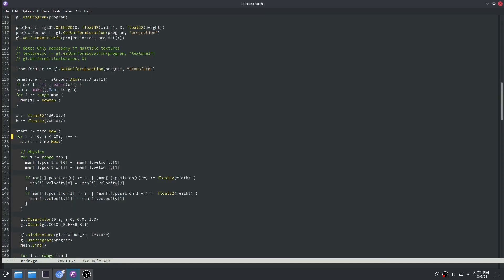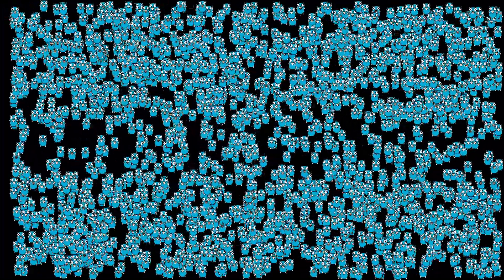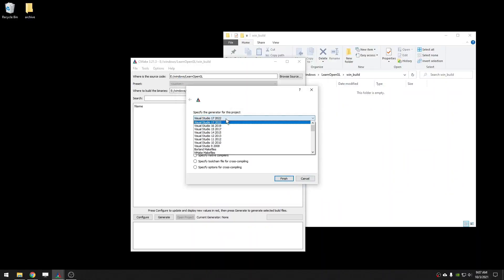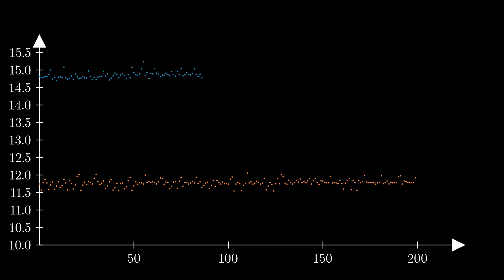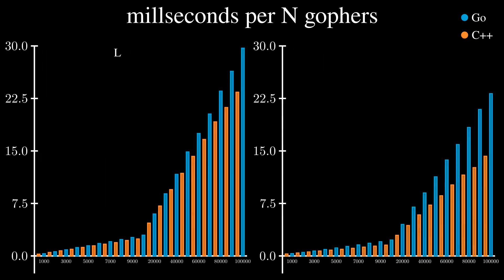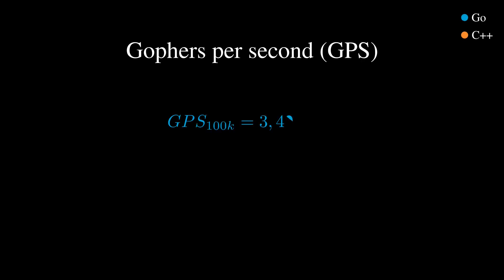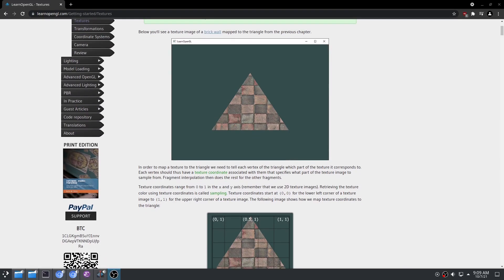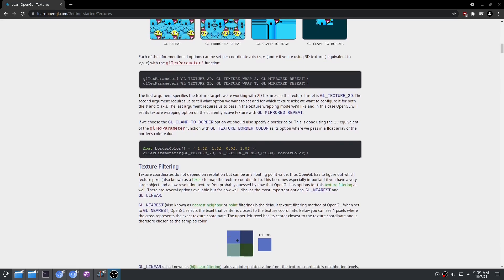Golang performance in OpenGL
I was curious how the performance of Golang is impacted by using libraries through CGO. Specifically I wanted to see how the performance drops when I use OpenGL in Golang instead of C++. So I wrote a benchmark similar to bunnymark in Go and C++ to compare average frame times.